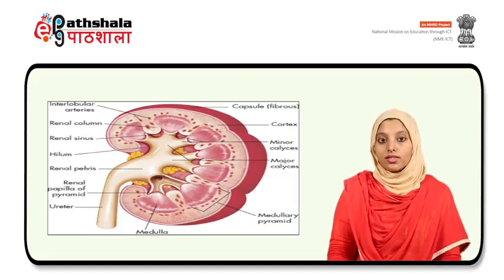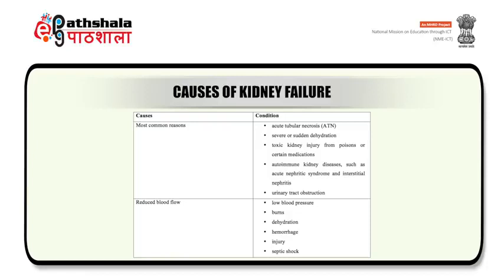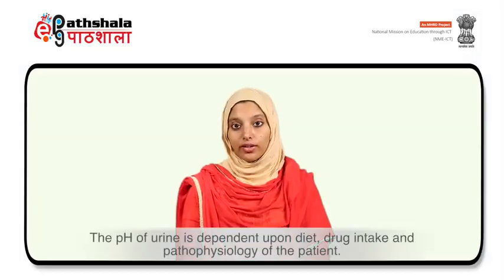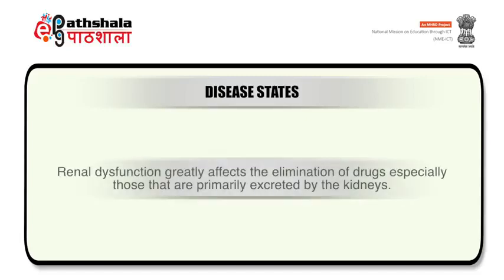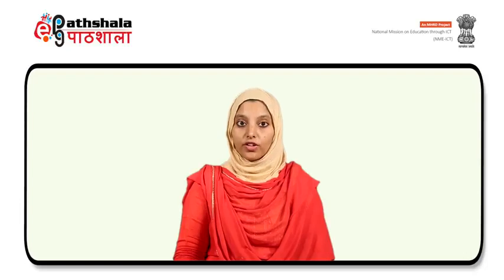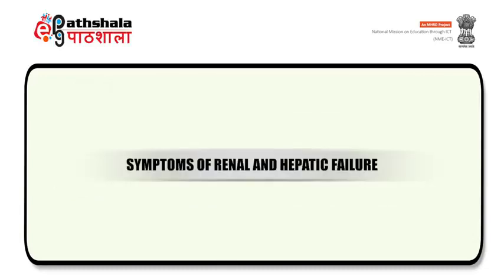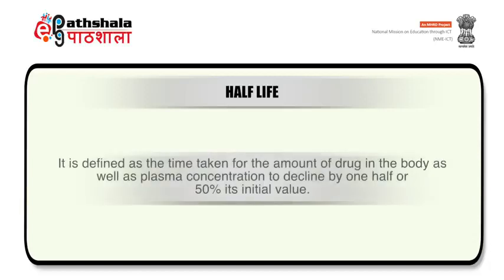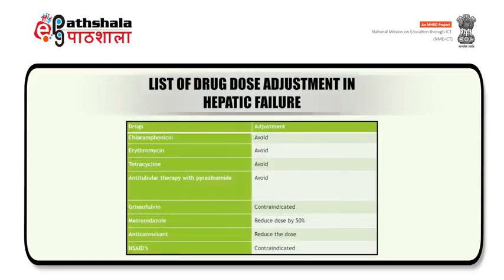Dose adjustment in renal and hepatic failure